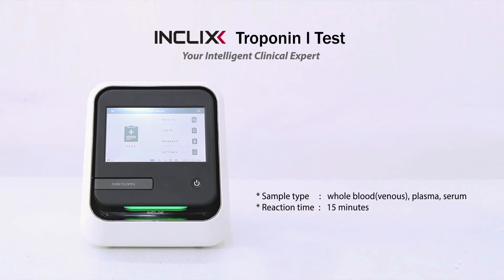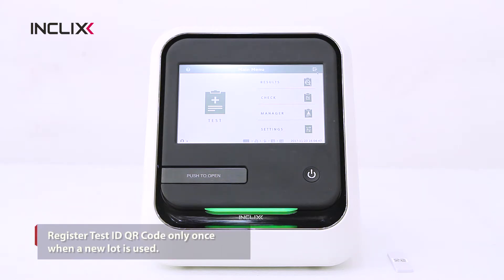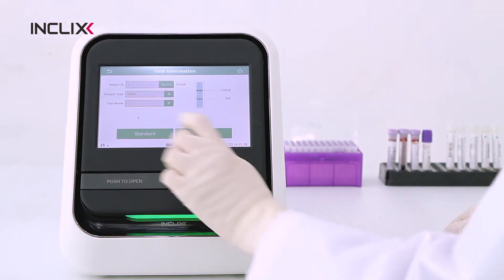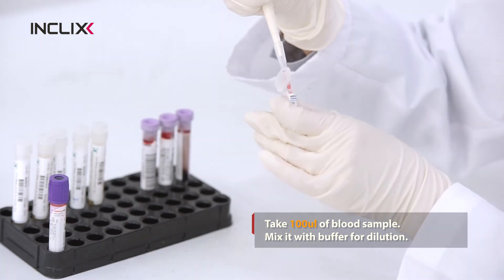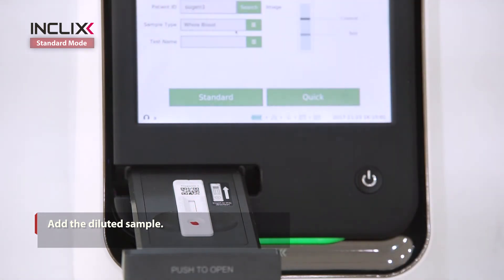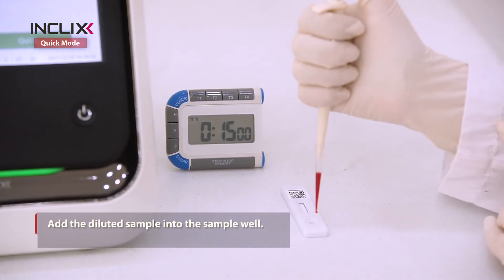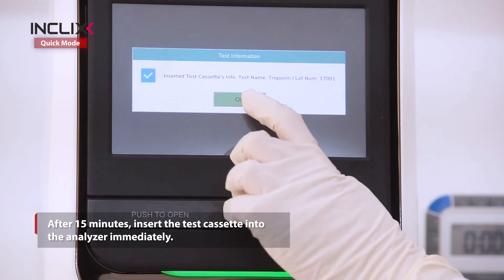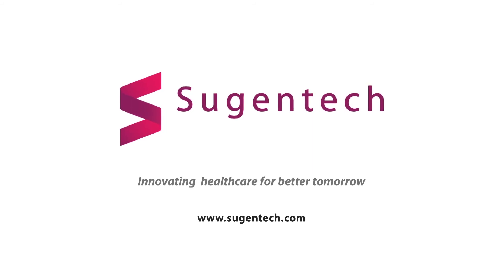[POCT] How to use INCLIX Troponin I Test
Quantitative Immunoassay for Troponin I by INCLIX POCT analyzer.